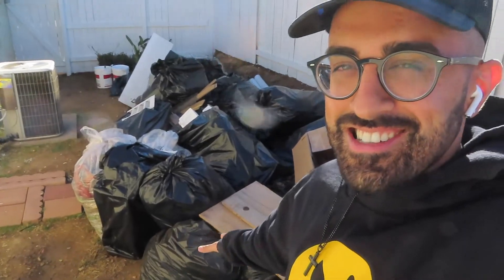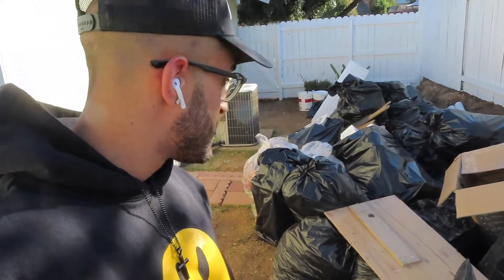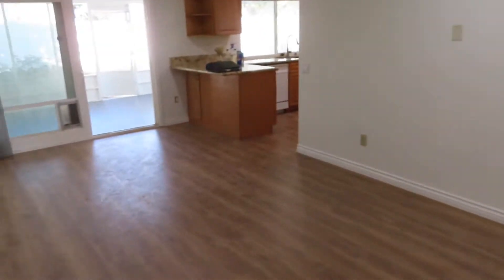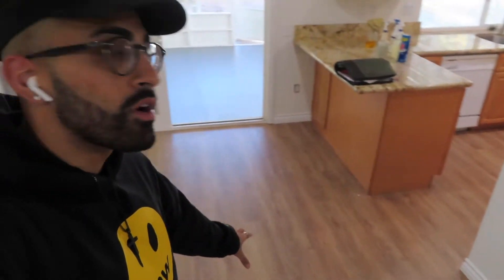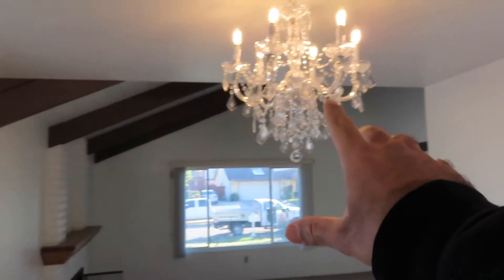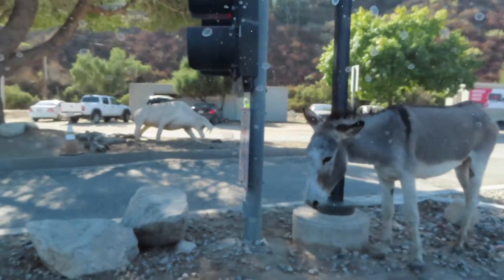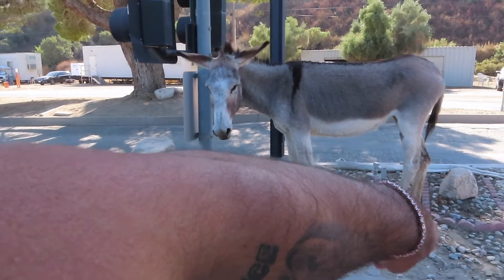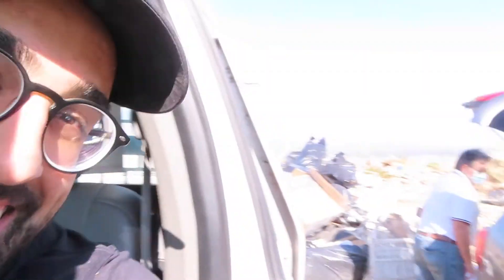I Went To A LANDFILL, And This Happened... (Insane) | Div TV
Went to a landfill in the middle of nowhere and this happened.

Okay that title is definitely clickbait hahaha went to Redlands to see my flip project after the work was completed and our handyman bailed so I had to take all of the trash to the local landfill...and it was surprisingly fun hahaha

Douglas Elliman Real Estate
DRE #01995155

This is for the algorithm lol:

A landfill in Poland
A landfill site, also known as a tip, dump, rubbish dump, garbage dump, or dumping ground, is a site for the disposal of waste materials. Landfill is the oldest and most common form of waste disposal, although the systematic burial of the waste with daily, intermediate and final covers only began in the 1940s. In the past, refuse was simply left in piles or thrown into pits; in archeology this is known as a midden.

Some landfill sites are also used for waste management purposes, such as temporary storage, consolidation and transfer, or for various stages of processing waste material, such as sorting, treatment, or recycling. Unless they are stabilized, landfills may undergo severe shaking or soil liquefaction of the ground during an earthquake.
Operators of well-run landfills for non-hazardous waste meet predefined specifications by applying techniques to:[1]

confine waste to as small an area as possible
compact waste to reduce volume[2]
They can also cover waste (usually daily) with layers of soil or other types of material such as woodchips and fine particles.

During landfill operations, a scale or weighbridge may weigh waste collection vehicles on arrival and personnel may inspect loads for wastes that do not accord with the landfill's waste-acceptance criteria.[2] Afterward, the waste collection vehicles use the existing road network on their way to the tipping face or working front, where they unload their contents. After loads are deposited, compactors or bulldozers can spread and compact the waste on the working face. Before leaving the landfill boundaries, the waste collection vehicles may pass through a wheel-cleaning facility. If necessary, they return to the weighbridge for re-weighing without their load. The weighing process can assemble statistics on the daily incoming waste tonnage, which databases can retain for record keeping. In addition to trucks, some landfills may have equipment to handle railroad containers. The use of "rail-haul" permits landfills to be located at more remote sites, without the problems associated with many truck trips.

Typically, in the working face, the compacted waste is covered with soil or alternative materials daily. Alternative waste-cover materials include chipped wood or other "green waste",[3] several sprayed-on foam products, chemically "fixed" bio-solids, and temporary blankets. Blankets can be lifted into place at night and then removed the following day prior to waste placement. The space that is occupied daily by the compacted waste and the cover material is called a daily cell. Waste compaction is critical to extending the life of the landfill. Factors such as waste compressibility, waste-layer thickness and the number of passes of the compactor over the waste affect the waste densities.
The term landfill is usually shorthand for a municipal landfill or sanitary landfill. These facilities were first introduced early in the 20th century, but gained wide use in the 1960s and 1970s, in an effort to eliminate open dumps and other "unsanitary" waste disposal practices. The sanitary landfill is an engineered facility that separates and confines waste. Sanitary landfills are intended as biological reactors (bioreactors) in which microbes will break down complex organic waste into simpler, less toxic compounds over time. These reactors must be designed and operated according to regulatory standards and guidelines (See environmental engineering).

Usually, aerobic decomposition is the first stage by which wastes are broken down in a landfill. These are followed by four stages of anaerobic degradation. Usually, solid organic material in solid phase decays rapidly as larger organic molecules degrade into smaller molecules. These smaller organic molecules begin to dissolve and move to the liquid phase, followed by hydrolysis of these organic molecules, and the hydrolyzed compounds then undergo transformation and volatilization as carbon dioxide (CO2) and methane (CH4), with rest of the waste remaining in solid and liquid phases.